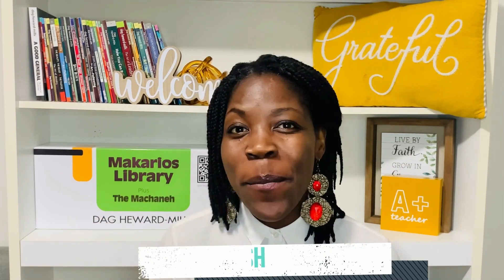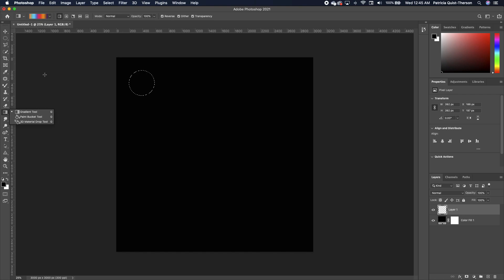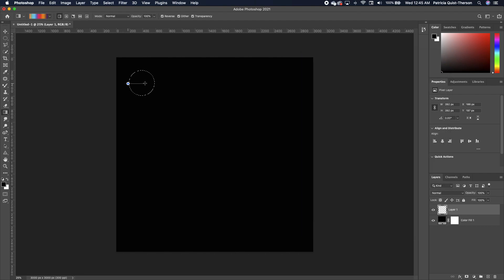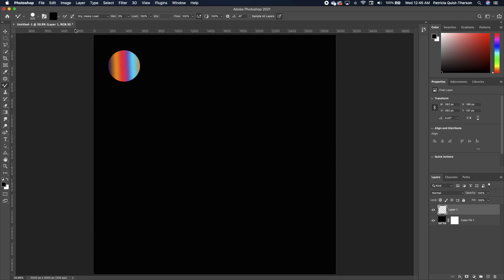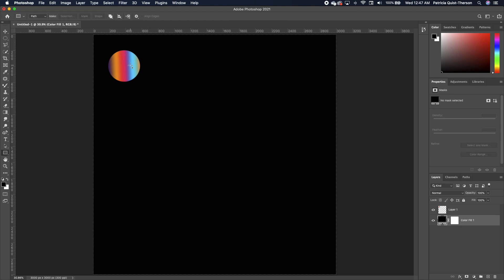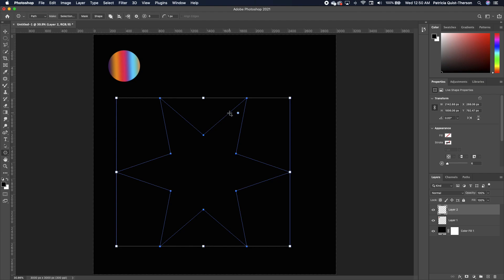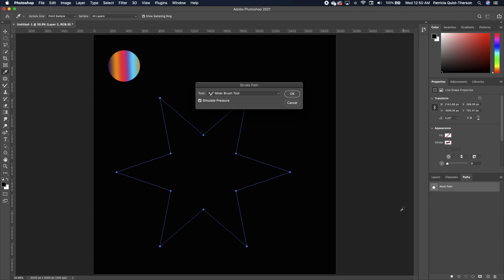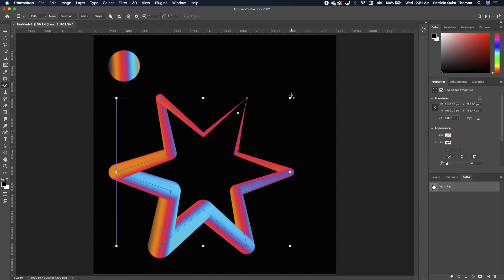Abstract Gradient Photoshop | Gradient Effect in Photoshop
In this photoshop tutorial, I will show you how to create Abstract Gradient Photoshop | Gradient Effect in Photoshop